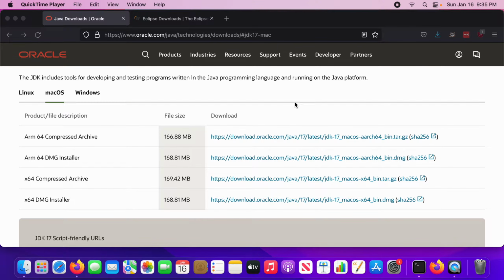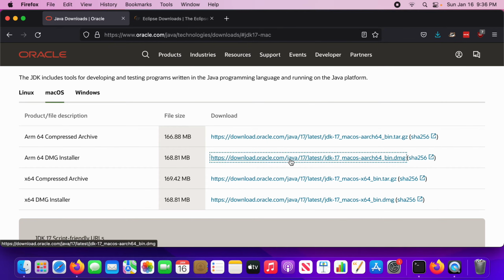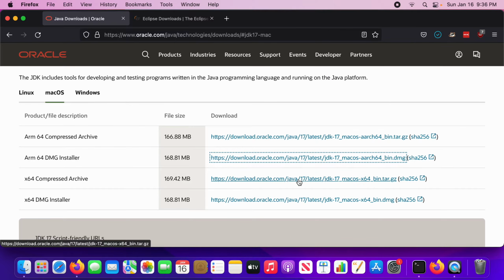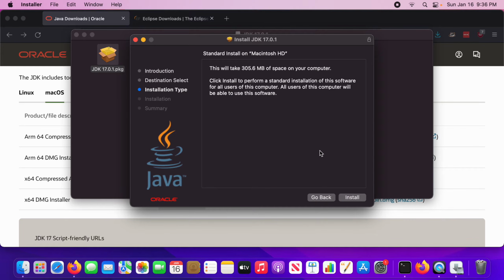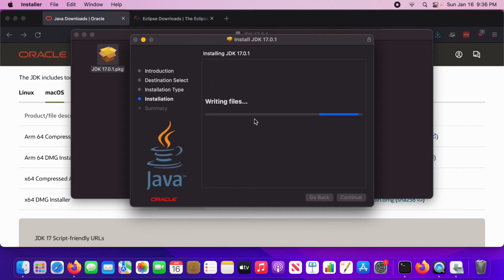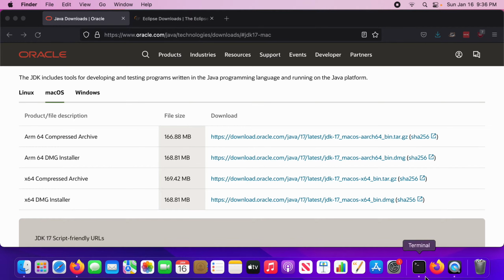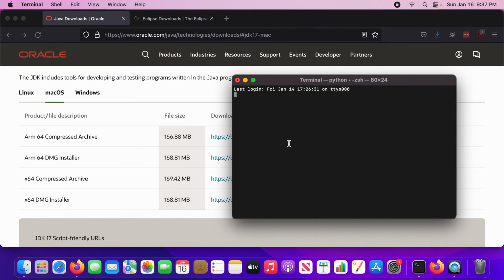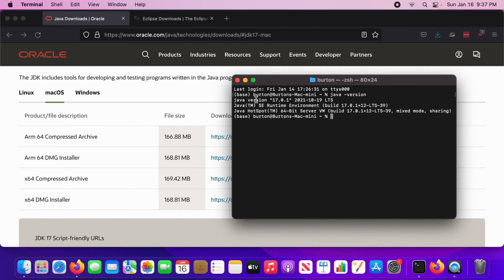Installing JDK17 on MacOS